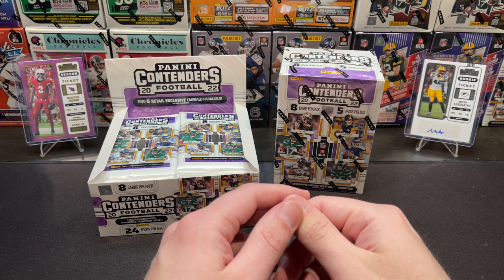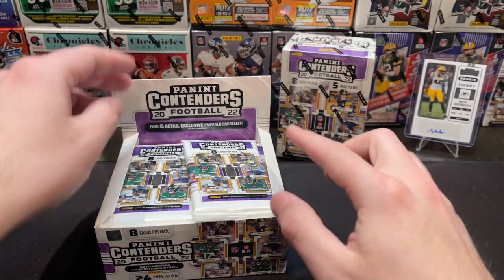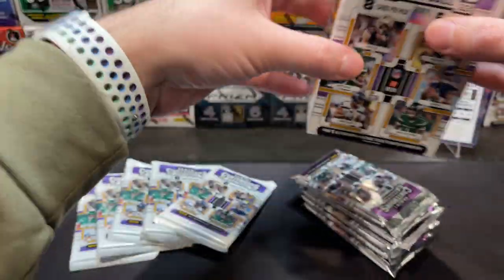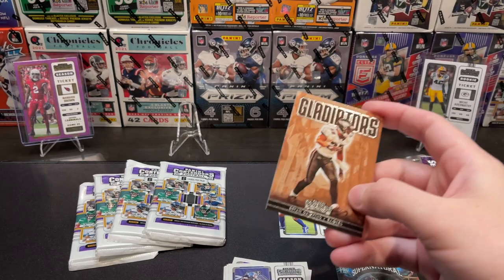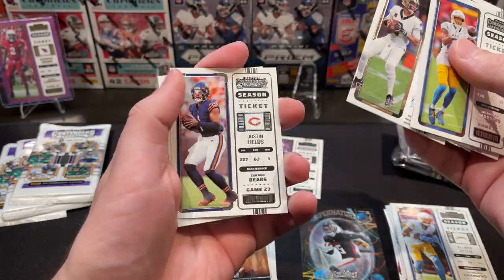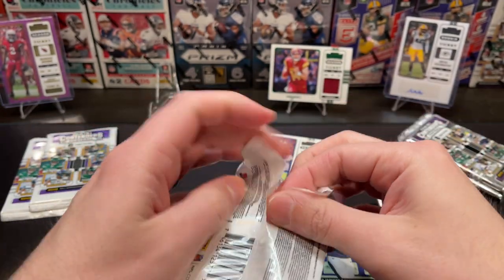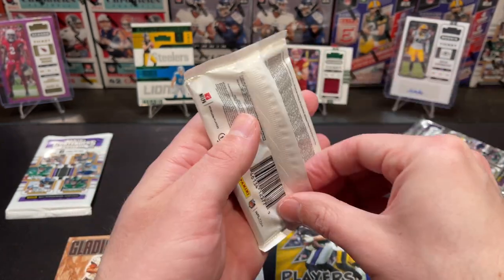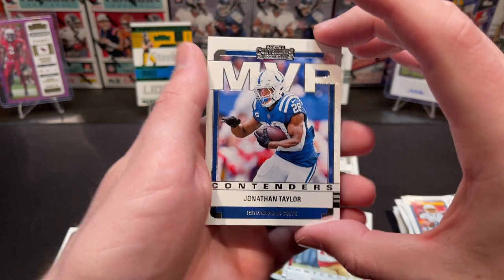2022 NFL CONTENDERS RETAIL vs BLASTER BOX! WHICH IS THE BETTER DEAL?? 💰💰💰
In this video, we will be comparing which is the better deal, a 2022 NFL Contenders Blaster Box vs 5 packs from a 2022 NFL Contenders Retail Box.
They both have the same amount of cards but do they have the same amount of hits?

Maybe some soccer and NHL as well. I will also be reviewing Pokemon, One Piece, and any other popular trading card games in the near future! I buy all my boxes/cards from online retailers/sellers, local card shops, Mercari, FB Marketplace, and eBay.